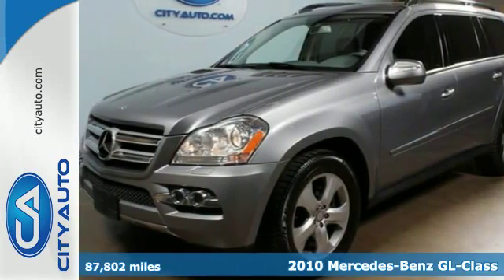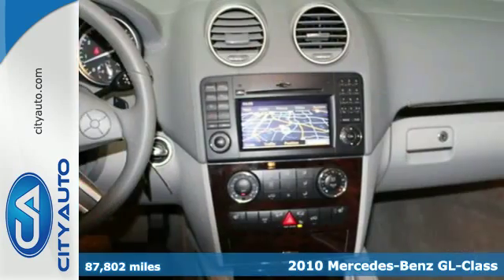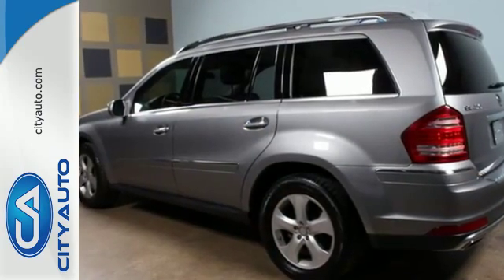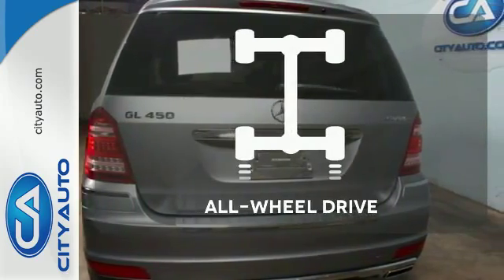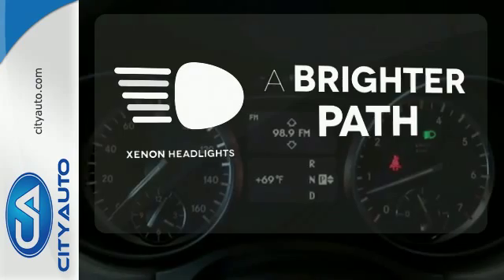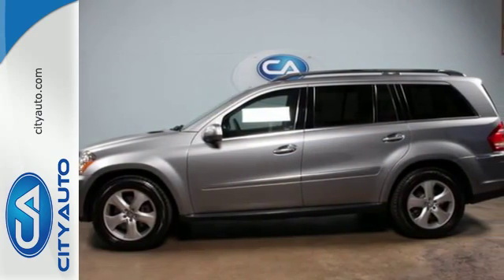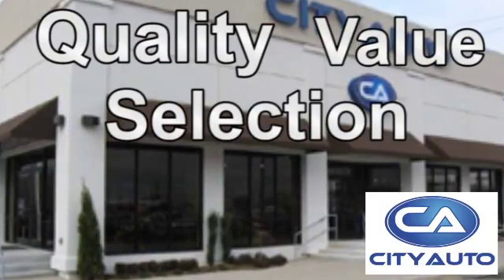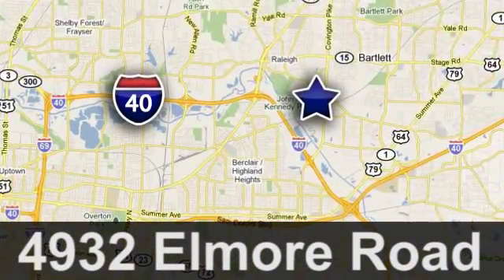2010 Mercedes-Benz GL-Class Memphis, TN #325334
Year: 2010
Make: Mercedes-Benz
Model: GL-Class
Trim: GL450
Engine: 8-Cyl
Transmission: Automatic
Color: Silver
Interior: Gray
Mileage: 87802
Stock #: 325334
VIN: 4JGBF7BE5AA542226
To see, use Gate 3. Vehicles on the left side of building, cars with American Flags across from American Flag. 2010 Mercedes Benz GL450 in excellent condition. Loaded with Leather, Navigation, Dual Sunroofs, Premium Sound, Heated Seats, Third Row Seating. Runs and drives perfect. Save thousands off new, hurry in. Priced to sell!!! All the Amenities. Amazing Comfort. Clean CarFax. Clean, timeless styling. Looks and runs like new. Extended Service Available. No Accidents. Simply says success. Stunning Interior. The Ultimate in Luxury. Ask for Chris or Kirk.

Address:
4932 Elmore Rd